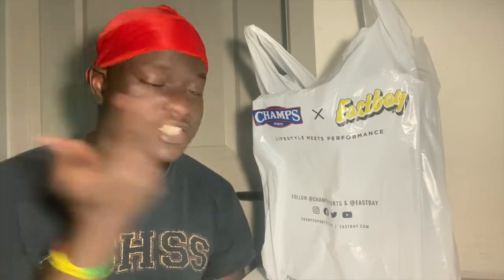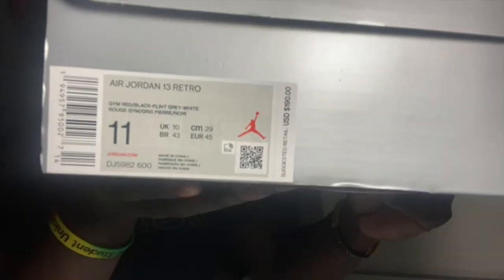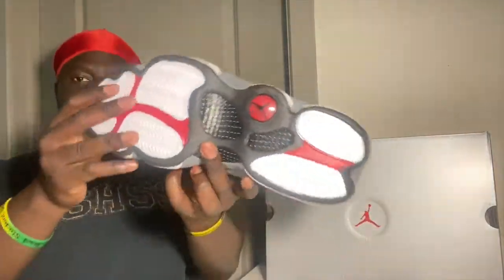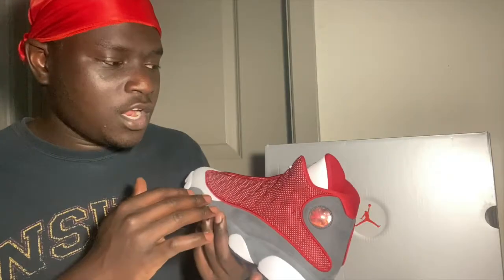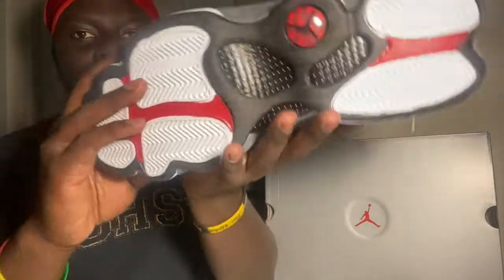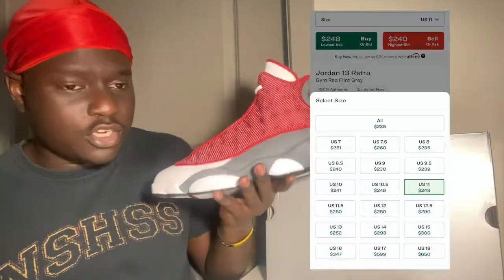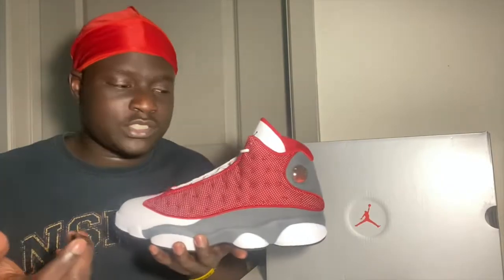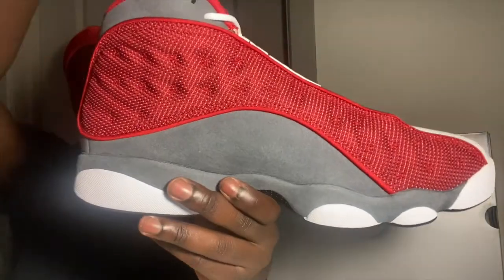BEST JORDAN 13 of YEAR? AIR JORDAN 13 'RED FLINT' REVIEW/ THOUGHTS!! | BETTER THAN OG? | MALL VLOG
I was able to cop the AIR JORDAN 13 'RED FLINT' and they were WAY BETTER THAN I THOUGHT. They are slept on forrealll but I think these will definitely go up in price!

I hope everyone staying safe in this pandemic. Please give feedback, I read ALL comments!